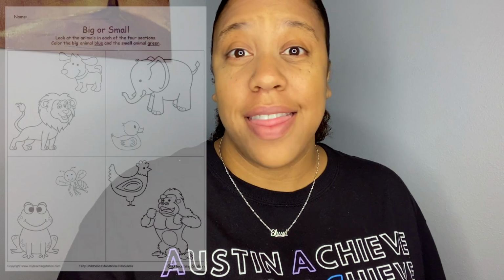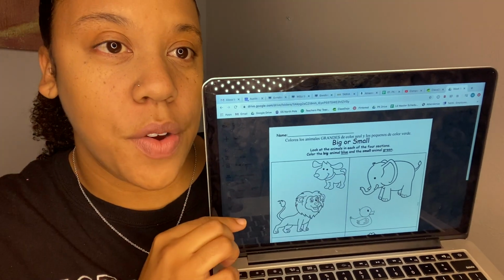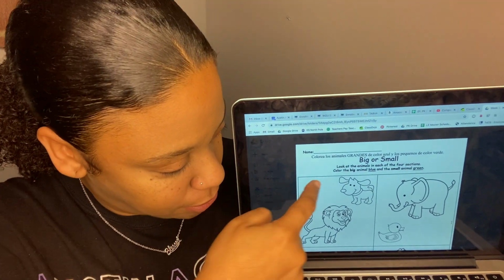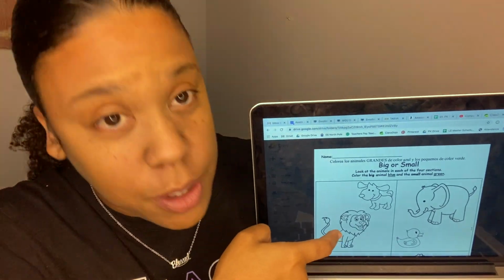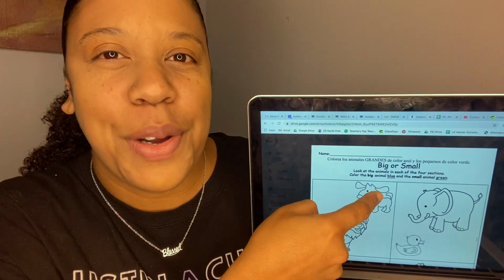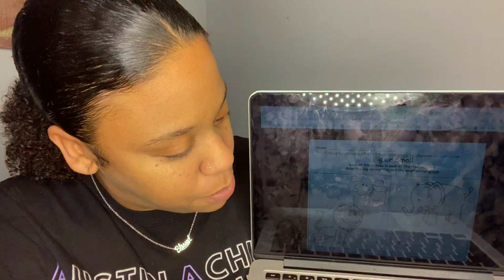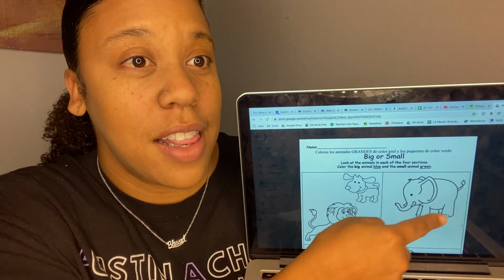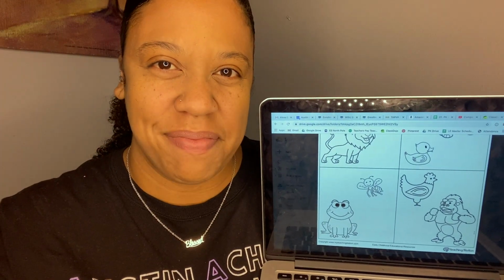Compare and Contrast Lesson